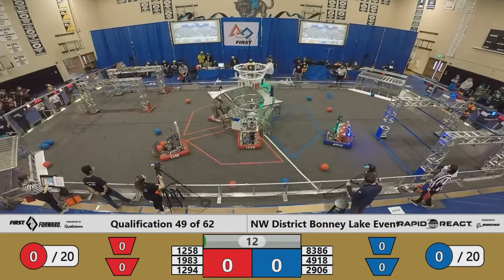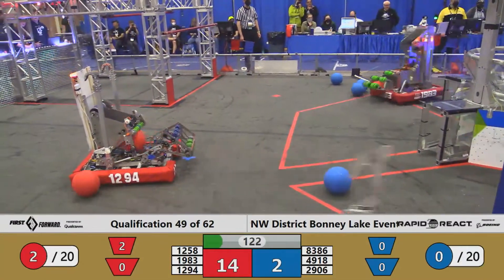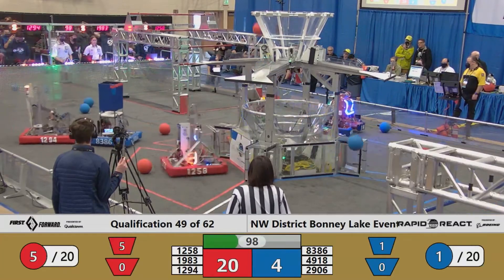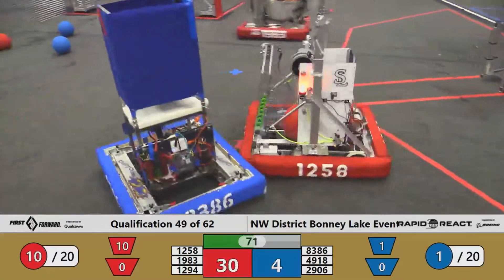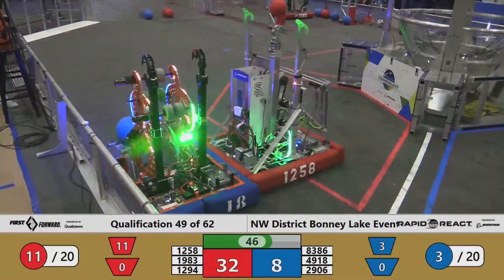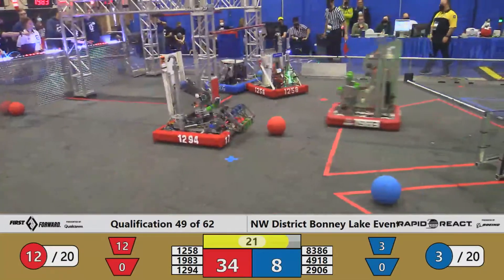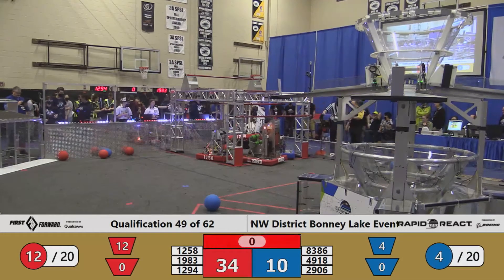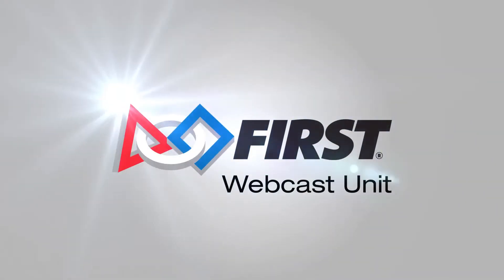Qualification 49 - 2022 PNW District Bonney Lake Event